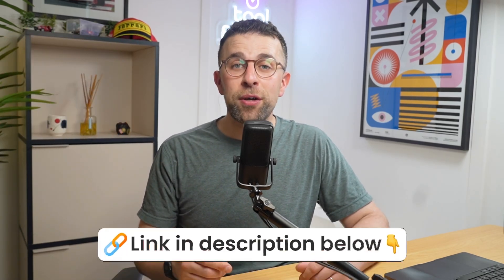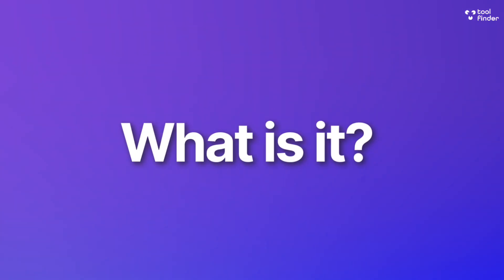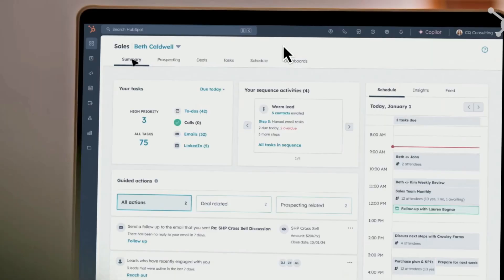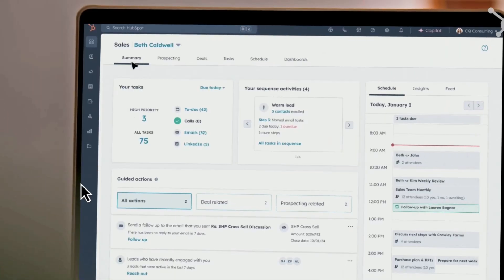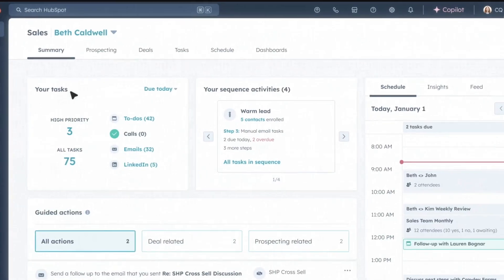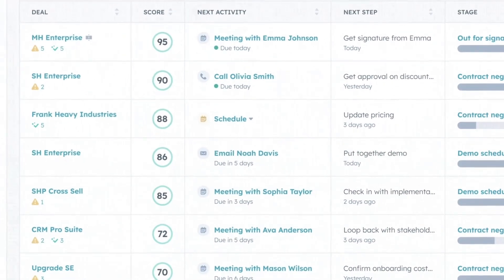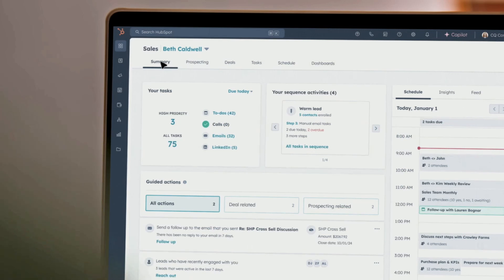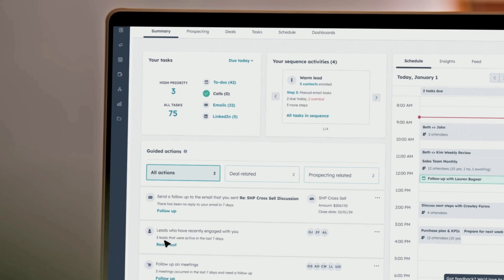What is Hubspot CRM?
Stop doing busywork! Try Bento Focus How does Hubspot CRM work? This is what it is and how it works. Try Hubspot CRM